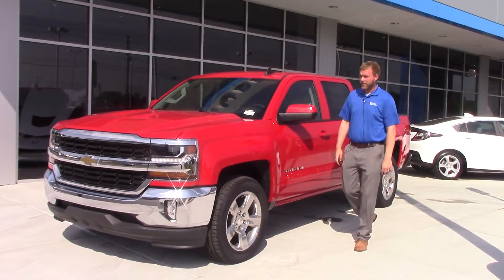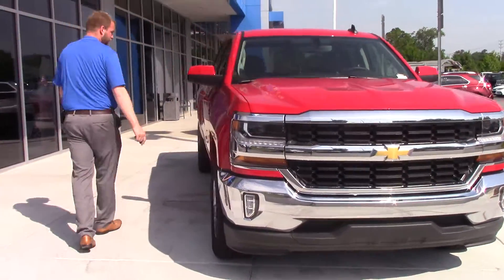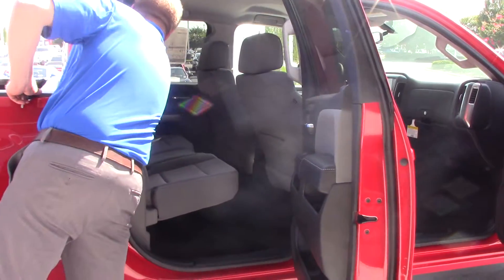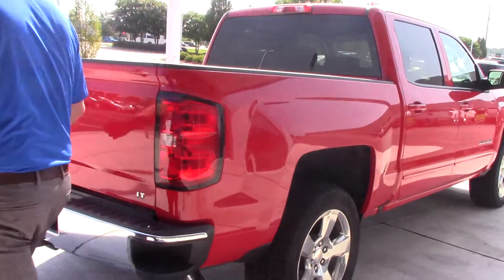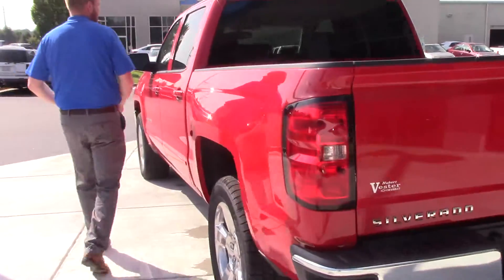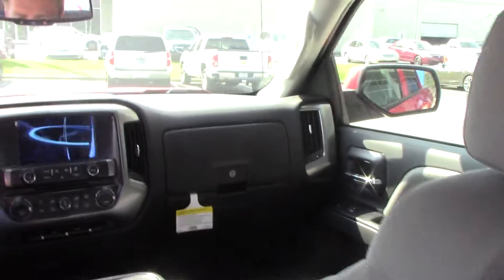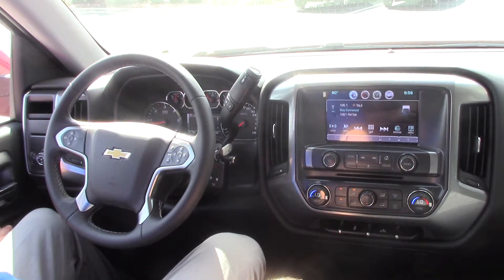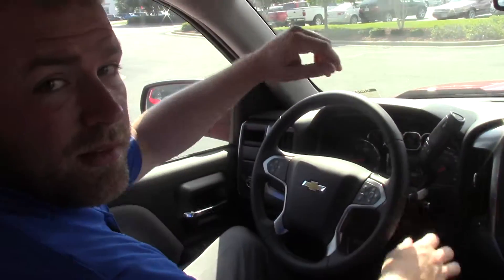2016 Chevrolet Silverado 1500 LT, Wilson NC, Walk Around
A stylish truck with plenty of space that is made to get the job done.

Comfort
Audio system with AM/FM radio, CD player (reads MP3 format), digital media card, digital radio, satellite radio, touch screen, color screen and MyLink
Six speakers
Antenna
Cruise control
Upholstery cloth
Driver 40/20/40 split front seat manual lumbar, front passenger seat 40/20/40 split front seat, front center seat 40/20/40 split front seat
Split-folding rear seats: split
Leather-trimmed, tilt steering wheel
Climate control
Internet navigation system with arrows and voice
Exterior
Safety
ABS
Headlights: low beam bulb with projector beam lenses Bi-Xenon
Two height-adjustable front seat and rear seat head restraints
Height adjustable driver front seat belts with pre-tensioners, height adjustable passenger front seat belts with pre-tensioners, center front seat belts
Technical
Engine: 4.3L EcoTec3 V 6 and variable valve timing
Primary fuel type: E85, Secondary fuel type: unleaded
Transmission: automatic with manual mode and column shifter